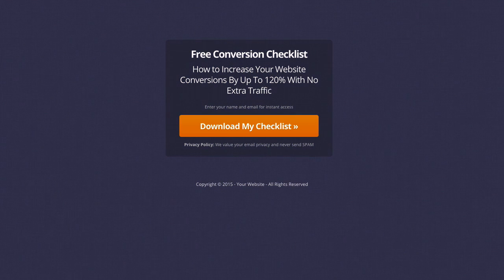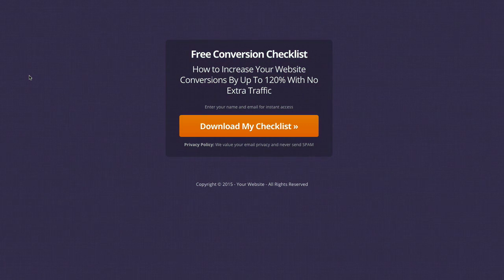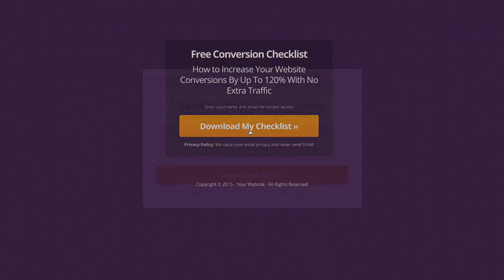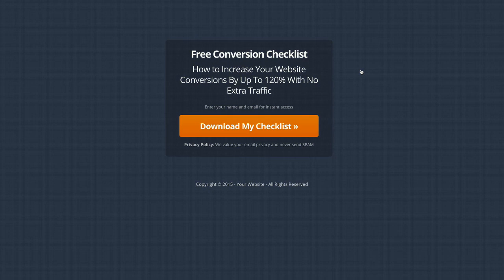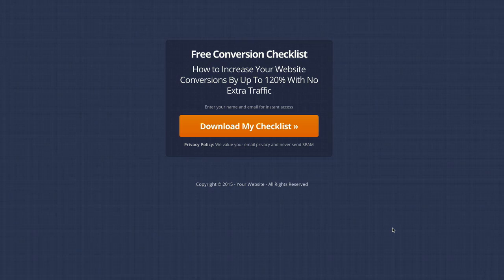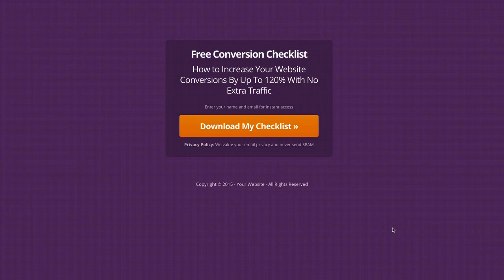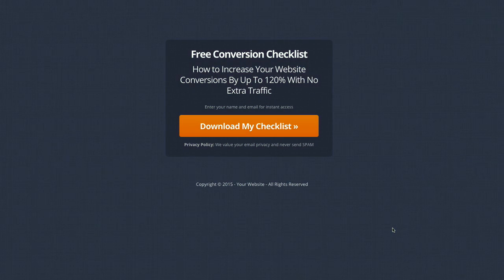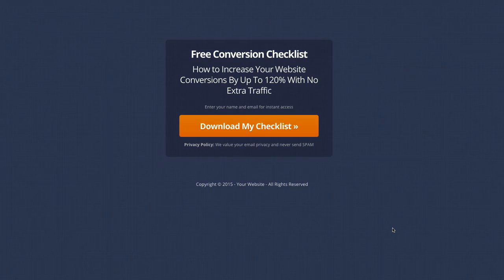OptimizePress Club: Chameleon - Colour Changing Landing Page Template